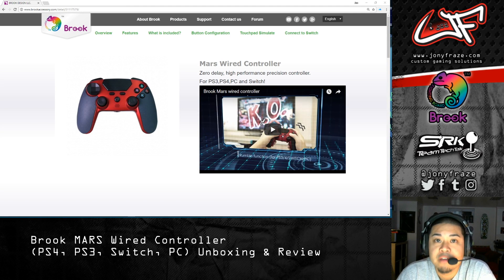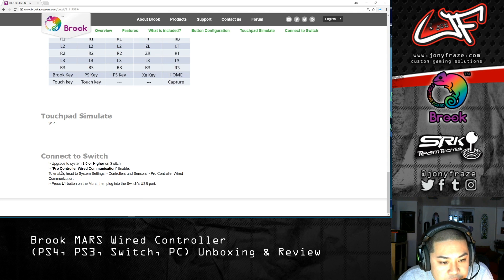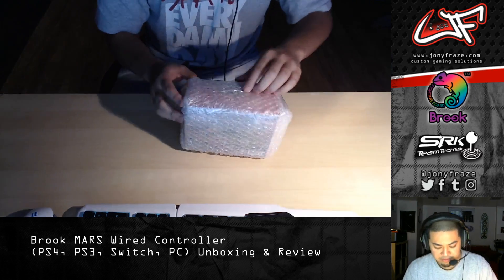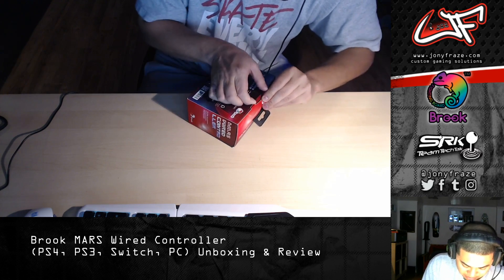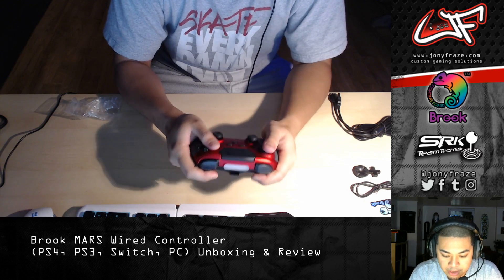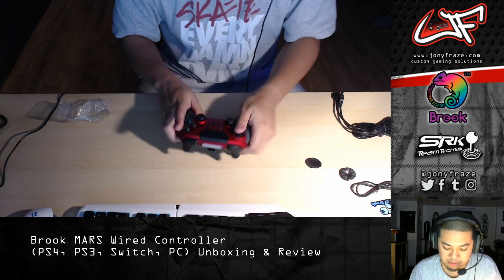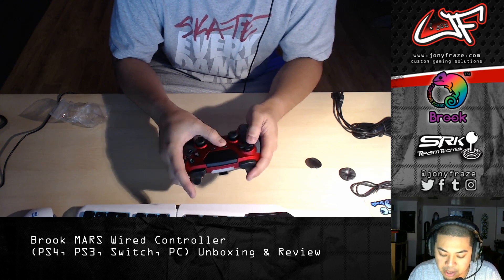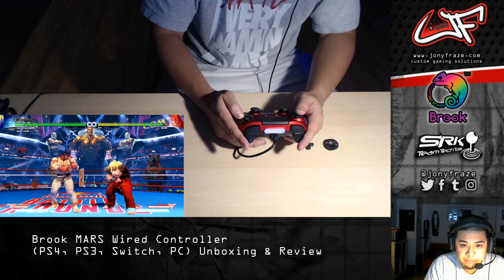Brook Mars Wired Controller Unboxing and Review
Unboxing & First Look / Review of Brook’s new Mars Wired Controller.

FEATURES
●PS4/PS3/SWITCH/PC Supported (X-Input)
●Rumble function (for PS4/3/SWITCH/PC)
●Motion control Supported (for PS4/SWITCH)
●Headset Supported (for PS4)
●Combo Key to Simulate Touchpad function(for PS4)
●Three interchangeable D-Pads, the classic button and the faceted D-Pads

$44.95 Available at:

Brook Mars Controller:

Photos courtesy of: Brook Gaming